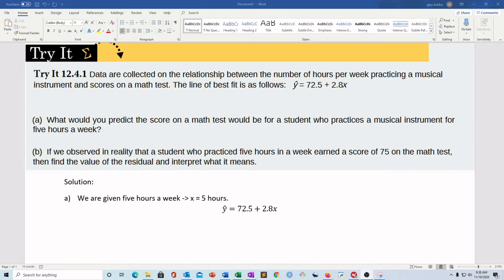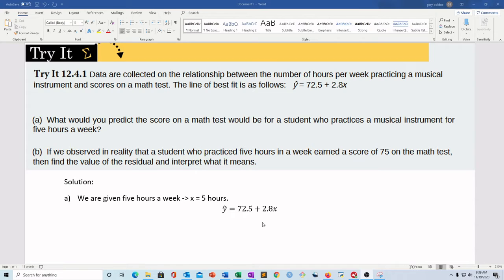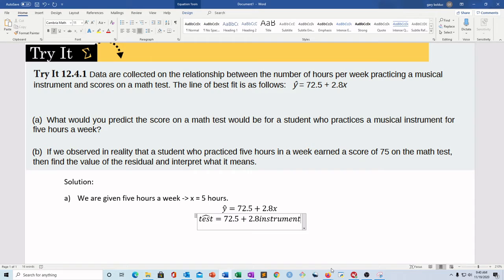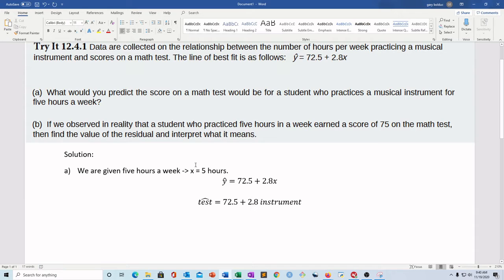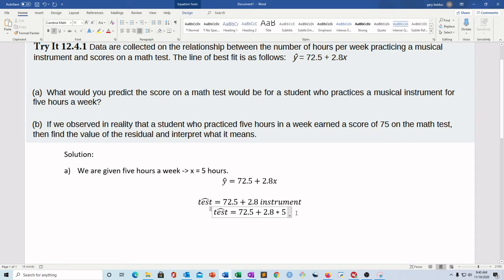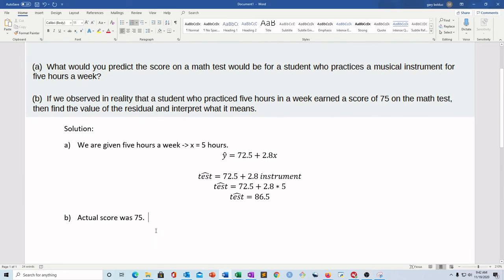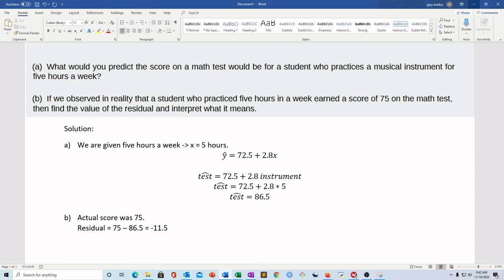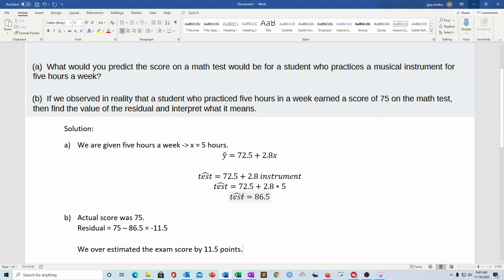MAT 118 - Module 12 - Try It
In this video we go over the 'Try It' in the reading for Module 12.